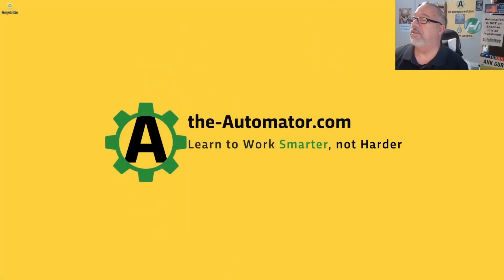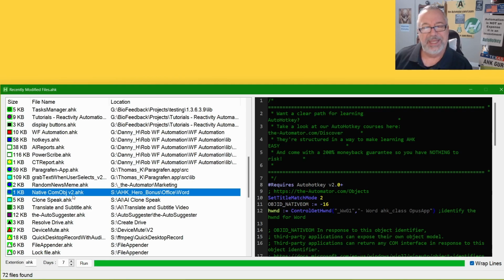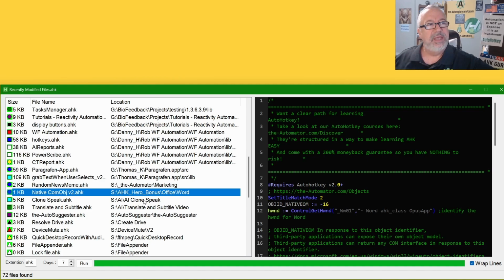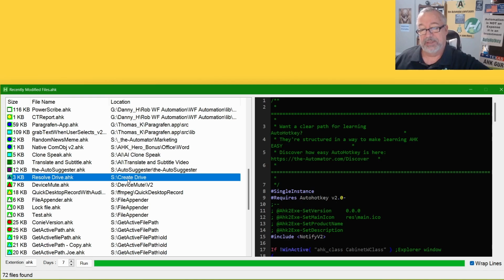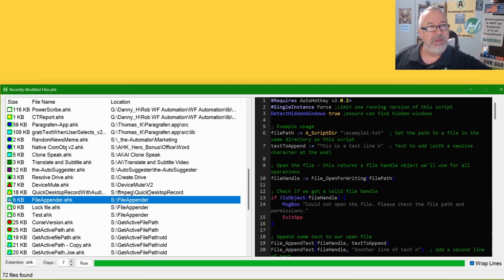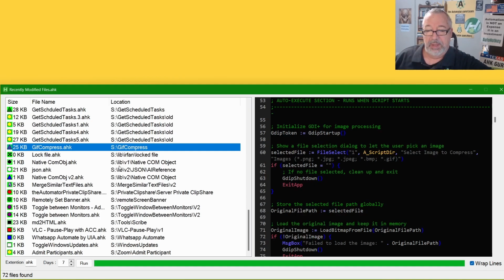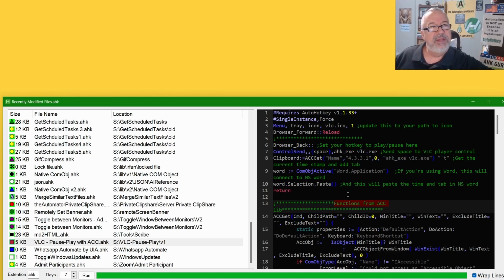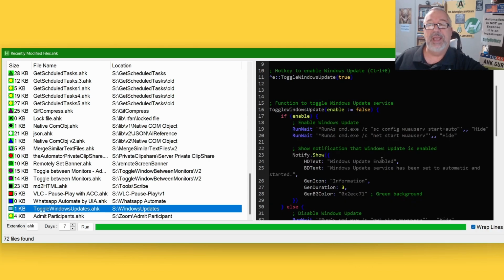What We Automated with AutoHotkey #84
Summary:
In this video, Joe Glines discusses how AutoHotkey has been utilized to address client issues, develop new tools, and minimize errors. He shares insights from recent projects, highlights lessons learned, and showcases various automation techniques that enhance productivity and streamline workflows.
Here are the links mentioned in video:
Key Points:

- [00:00:00] Introduction
  - Joe Glines introduces himself and the topic of the video, focusing on automation using AutoHotkey.

- [00:01:16] Overview of Automation Projects
  - Discusses the automation projects undertaken during the week, emphasizing the importance of reducing errors and improving efficiency.

- [00:02:32] Webcam Reminder Tool
  - Introduces a tool that reminds users to check their webcam settings, which helps prevent common errors during video calls.

- [00:03:48] Client Work Challenges
  - Mentions a slow week due to a team member's absence, impacting client work and project progress.

- [00:05:04] Biofeedback Script Issue
  - Shares a case where a script was reported as crashing, which was actually due to user misunderstanding rather than a technical failure.

- [00:06:20] Vocabulary Clarification
  - Highlights the importance of clear communication with clients to avoid confusion regarding technical issues.

- [00:07:36] ActivePath Tool Development
  - Discusses the development of the Get Active Path tool, which helps users retrieve file paths efficiently.

- [00:08:52] AI Integration in Projects
  - Describes using AI to enhance the functionality of the Get Active Path tool, making it more user-friendly.

- [00:10:08] Debugging Process
  - Talks about the debugging process during a HERO call, where they identified issues with executable files.

- [00:11:24] Unique Executable Identification
  - Emphasizes the need for identifying unique instances of executables to avoid conflicts in automation scripts.

- [00:12:40] GIF Compression Tool
  - Introduces a script for compressing GIFs, which is useful for optimizing file sizes in projects.

- [00:13:56] Scheduled Tasks Monitoring
  - Discusses a tool developed to monitor scheduled tasks, helping clients understand automated processes running at odd hours.

- [00:15:12] File Handling Improvements
  - Explains enhancements made to file handling in scripts to prevent issues with locked files during automation.

- [00:16:28] WhatsApp Automation Exploration
  - Mentions exploring the possibility of automating WhatsApp, noting the challenges due to its interface.

- [00:17:44] Conclusion and Call to Action

Final Summary:
Joe Glines effectively illustrates the practical applications of AutoHotkey in solving client problems and enhancing productivity. Through various examples, he shares valuable lessons learned from recent projects, emphasizing the importance of clear communication, effective debugging, and innovative tool development. The video serves as a resource for those interested in automation and improving their workflows.